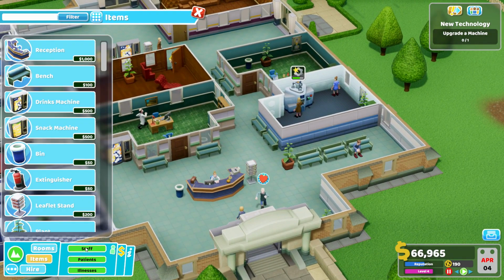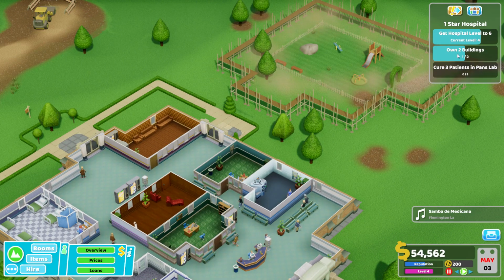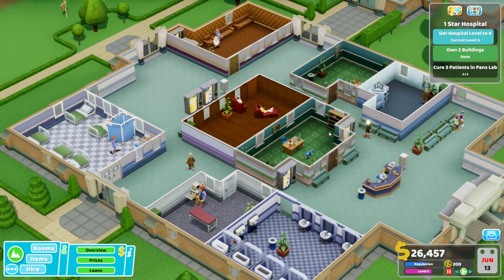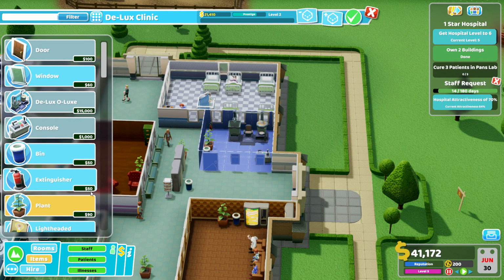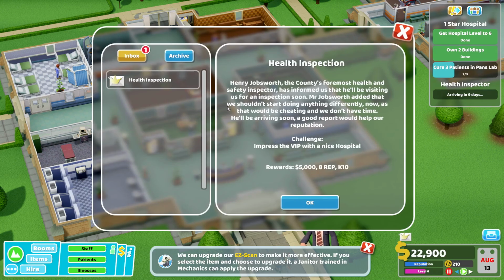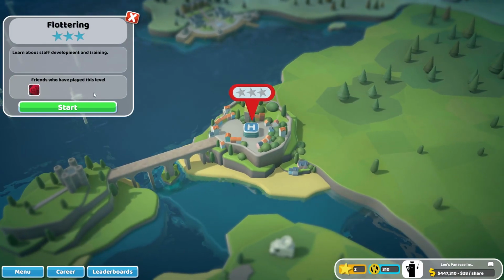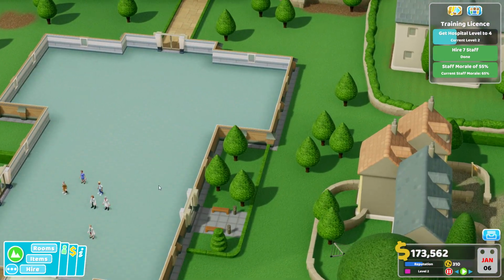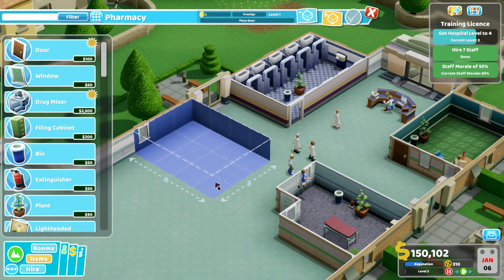Let's Play Two Point Hospital #03 [Flottering] Lot's of training to do